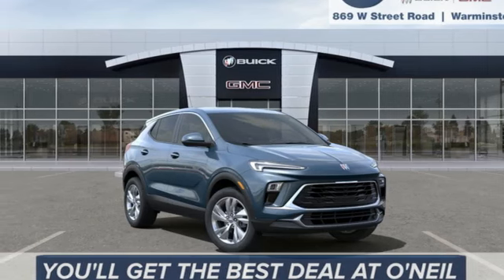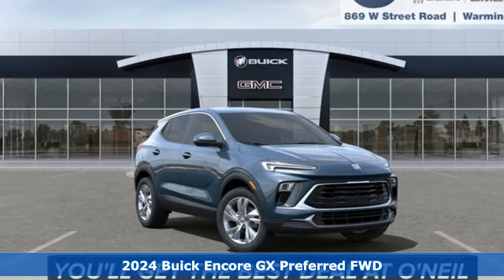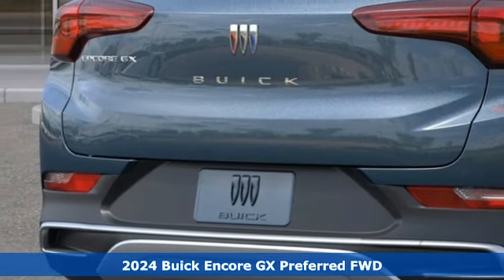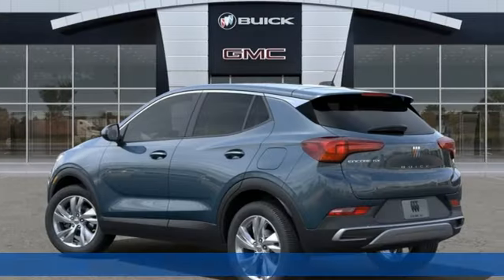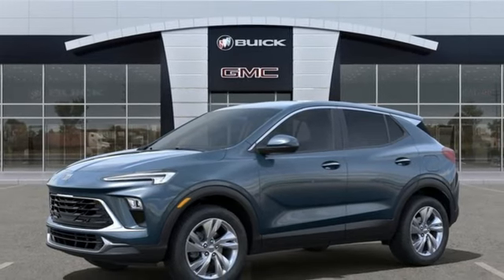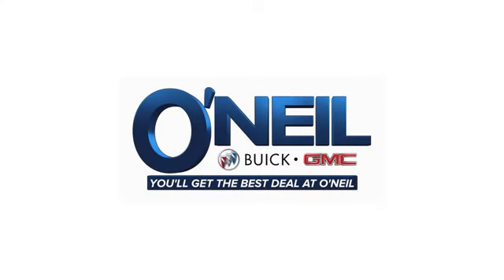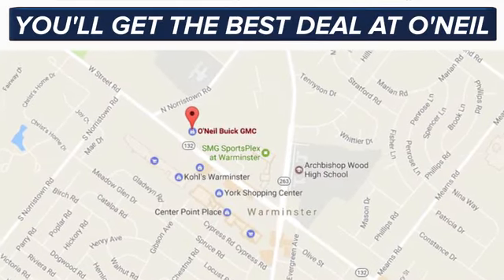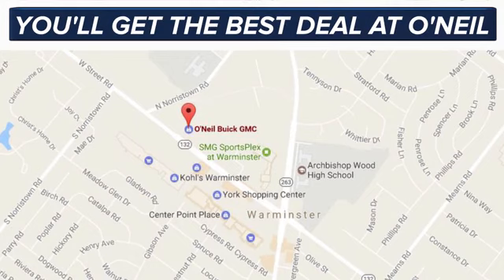New 2024 Buick Encore GX Warminster PA Philadelphia, PA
Year: 2024
Make: Buick
Model: Encore GX
Trim: Preferred
Engine: ECOTEC 1.3L Turbo
Transmission: CVT
Color: Blue
Interior: Ebony Seats With Ebony Interior Accents
Stock #: B613
VIN: KL4AMBSL3RB133410

Address:
869 West Street Road